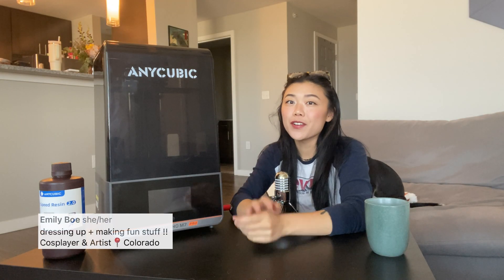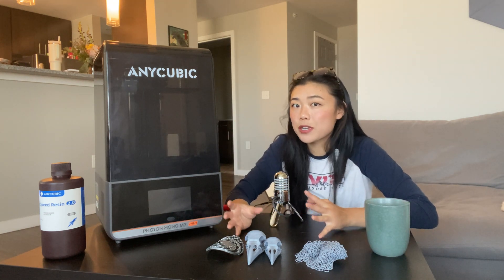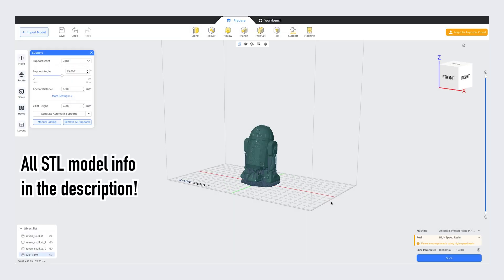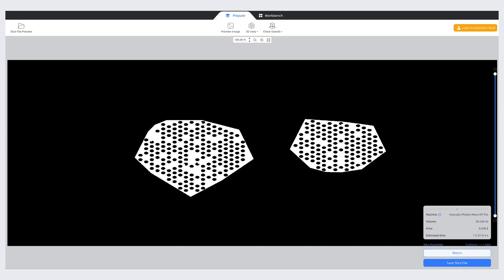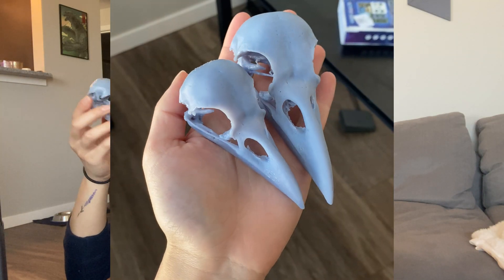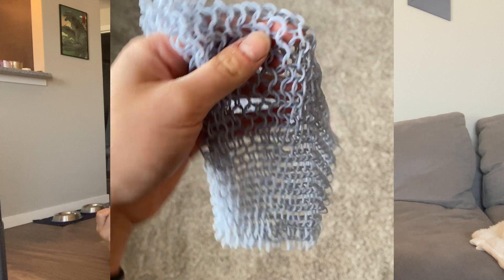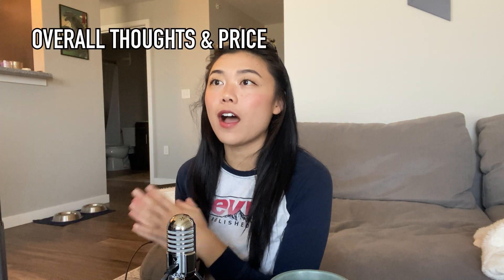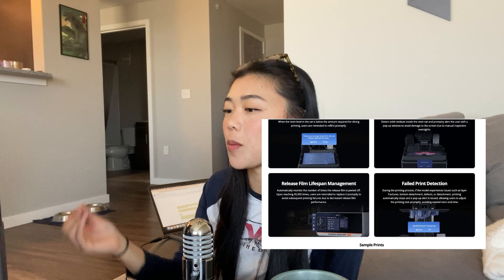Anycubic Photon Mono M7 Pro: Review, Test Prints & 1 Month Thoughts -- The Best Resin Printer?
In this video, I'll be breaking down my thoughts on the Anycubic Photon Mono M7 Pro, giving my review, and showing you all a test print from start to finish! I also show you guys some cosplay projects I've don'e with this resin printer so far.

Photon Mono M7 Pro
(I do not make commission)

Chapters:
00:00 Intro
1:21 Tech Specs
3:00 Full Test Print Demo
4:54 More Example Projects
5:47 Pros & Cons
7:39 Final Thoughts & Do I Recommend?
8:18 Outro